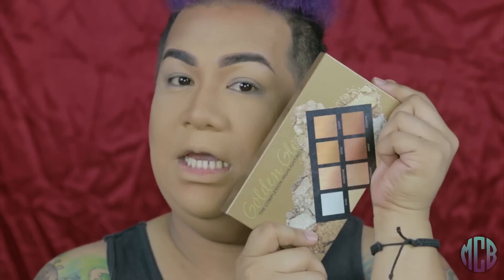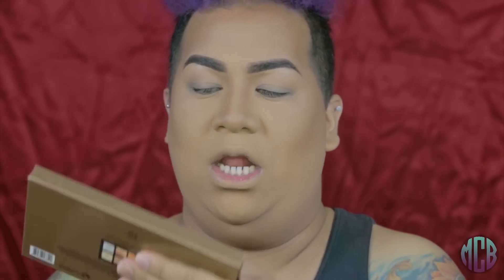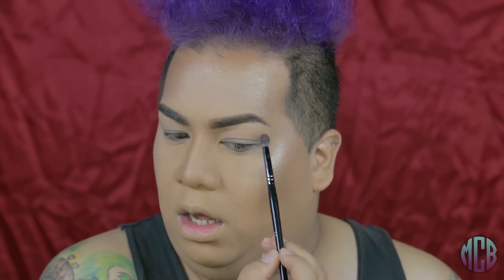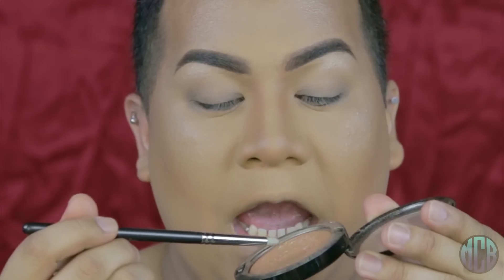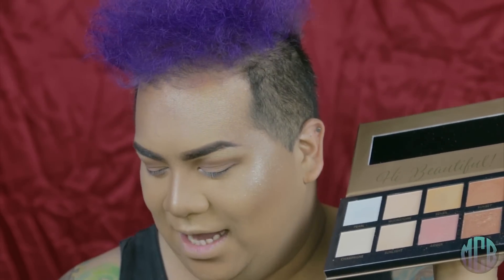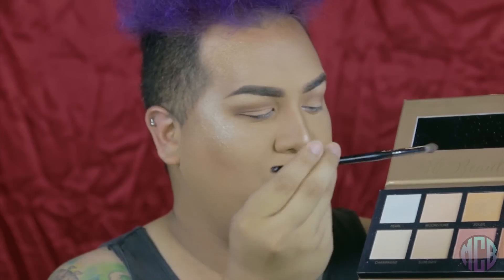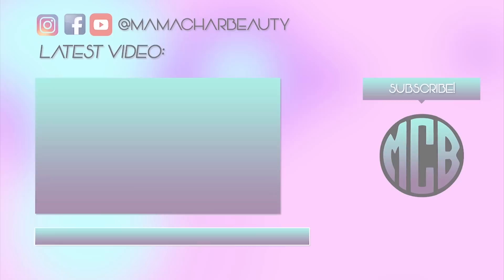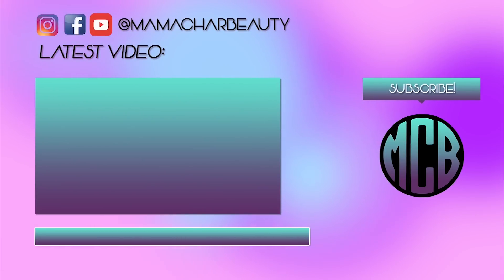GHOST OF CHRISTMAS PRESENT | Mama Char Beauty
IM A PRESENT!

OPEN ME UP! lmfao!

HELLO MY BEAUTIFUL LOVE MUFFINS!

Mama is back at it again with another chuchorial for you!

Products used:

EYES:
@maccosmetics -Saddle matte shadow
JLBcosmetics (Golden Glow Highlight kit palette)
-Amber
@morphebrushes -Coconut eye pencil
@lorealpro -Voluminous waterproof mascara

FACE:
@maccosmetics -match master foundation 4 & 7
-Whisper Of Guilt extra dimension skin finish
@lauramercier -Translucent powder
@milanicosmetics -Soliel Baked bronzer
(Golden Glow Highlight kit palette)
-Goldmine

LIPS:
@morphebrushes -Bite Me lip liner
@milanicosmetics - Dulce Caramela lipstick

I CANT WAIT TO SHARE MORE OF ME WITH YOU!

PEACE, LOVE AND CUPCAKES!
- char